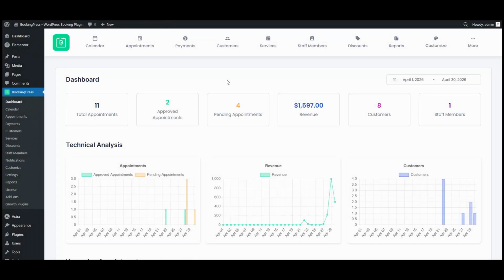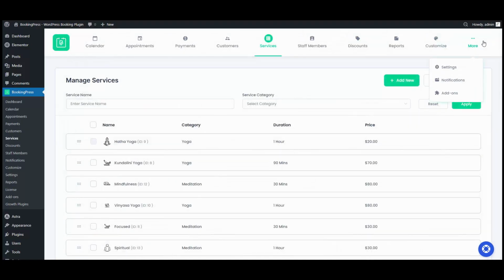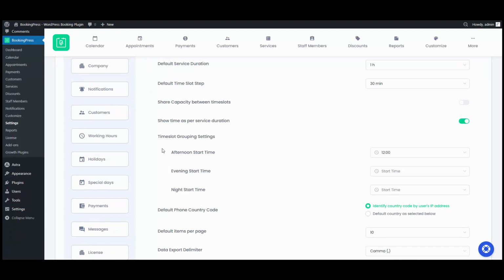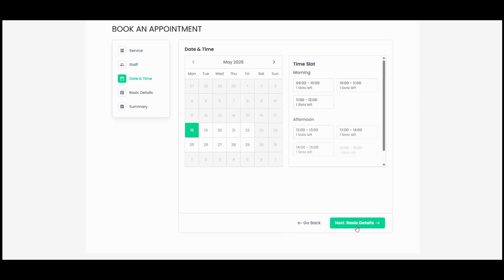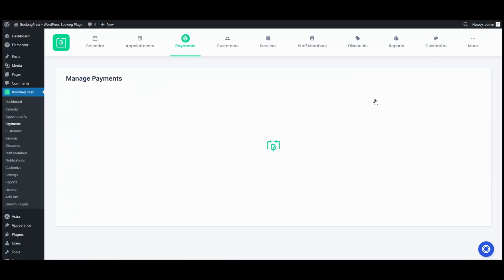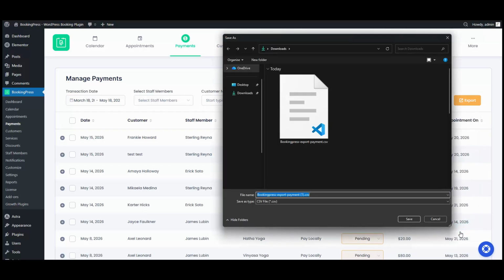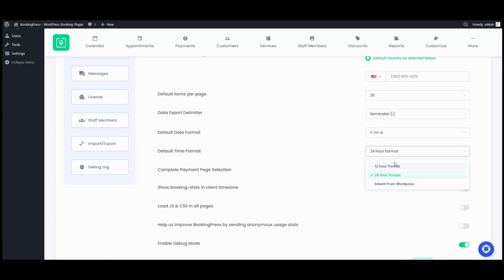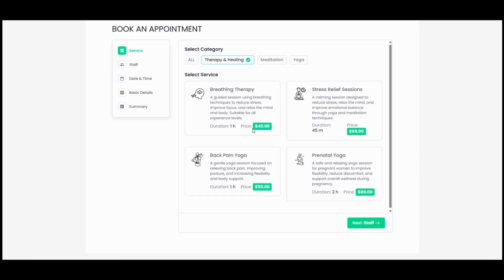BookingPress General Settings Explained: Complete Setup Tutorial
Want to learn how to configure BookingPress General Settings and optimize your appointment booking system?

In this step-by-step tutorial, you'll learn how the BookingPress General Settings work and how to customize key options such as service duration, timeslot settings, date & time formats, phone country codes, payment page selection, frontend display settings, and more.

👉 In this video, you'll learn:

✅ BookingPress General Settings Overview
✅ Configuring Default Service Duration
✅ Share Capacity Between Timeslots Option
✅ Show Time As Per Service Duration
✅ Timeslot Grouping Configuration
✅ Default Phone Country Code Settings
✅ Default Items Per Page Configuration
✅ Data Export Delimiter Settings
✅ Default Date & Time Format Options
✅ Complete Payment Page Selection
✅ Show Booking Slots in Client Time Zone
✅ Load JS & CSS in All Pages Option
✅ Debug Mode Settings
✅ BookingPress Loader Customization

⏱️ Timestamps:
00:00 Introduction
00:13 General Settings Overview
00:18 Default Service Duration
01:03 Time Slot & Capacity Settings
01:42 Timeslot Grouping Settings
02:41 Default Phone Country Code
02:57 Items Per Page Settings
03:34 Data Export Delimiter
04:26 Date & Time Format Settings
05:14 Client Time Zone Settings
05:22 JS & CSS Loading Options
05:35 BookingPress Loader Styles
05:54 Conclusion